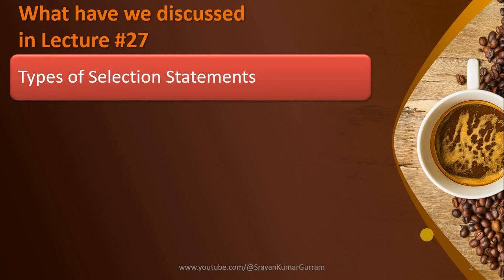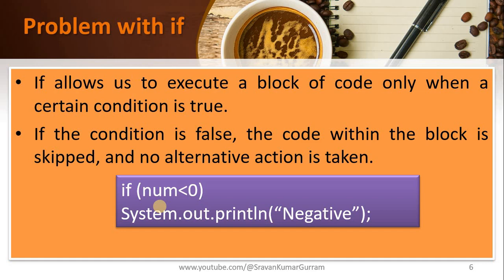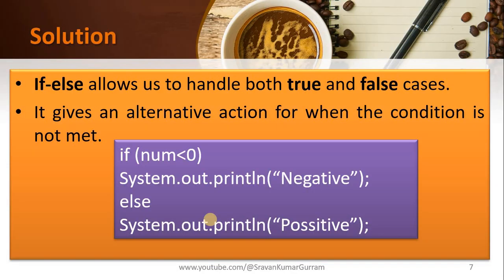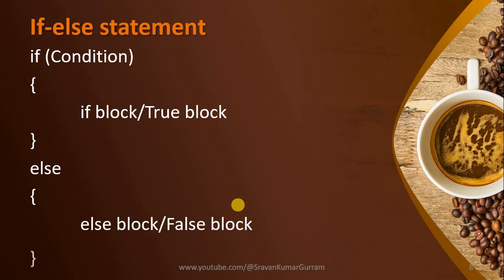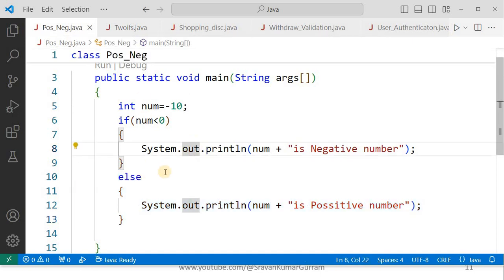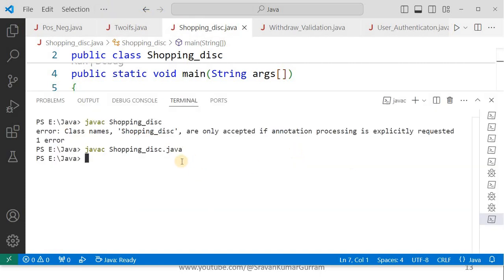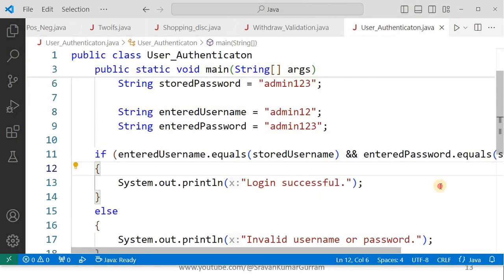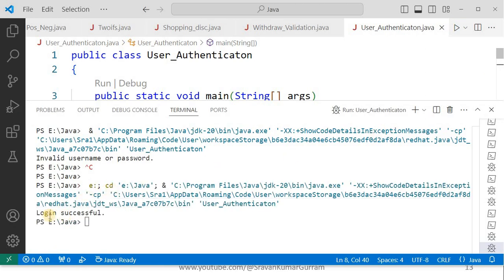#28. if else in Java || Control Statements in Java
Points Covered:
1. Problem with if statement
2. Why use if-else instead of multiple simple if
3. Syntax and Execution procedure of if-else
4. Real-world scenarios of if-else with coding